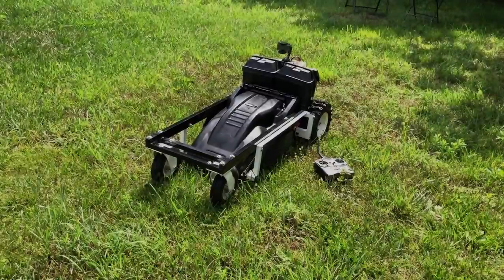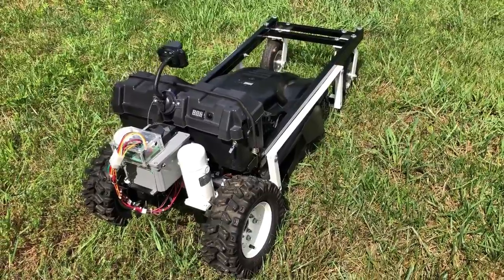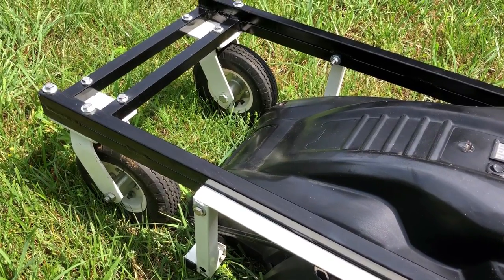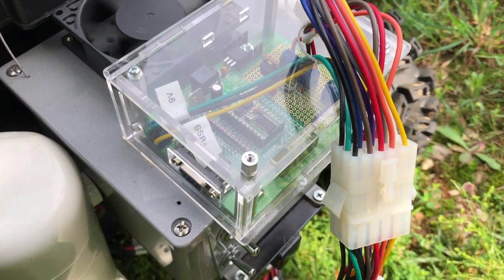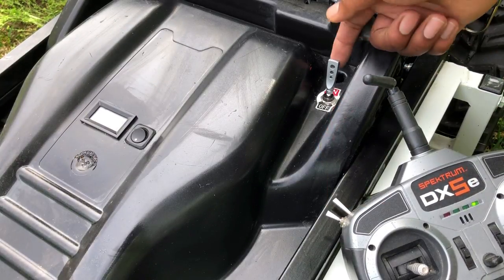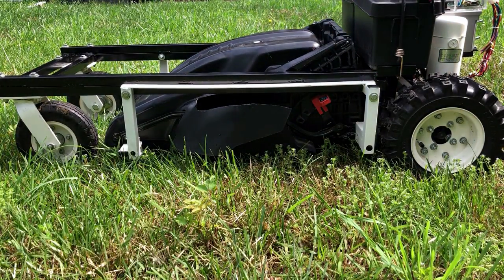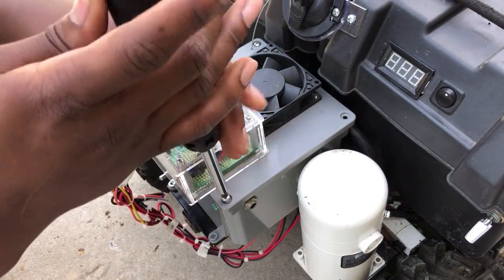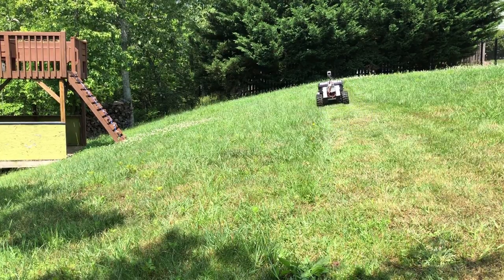RC Lawn Mower 2.0 | The Lazy Man's Mower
Want to become a Green Tech Town supporter?

This is my second version of a remote control electric lawn mower. My first remote control electric lawn mower included solar panels and several other components.

Below you can find a list of some of the electrical components I used in this rc lawn mower build:

Sabertooth Dual 32A Motor Driver
Parallax Board
Cooling Fan